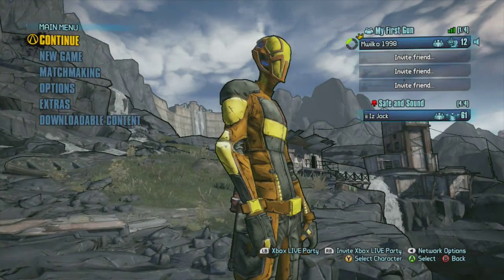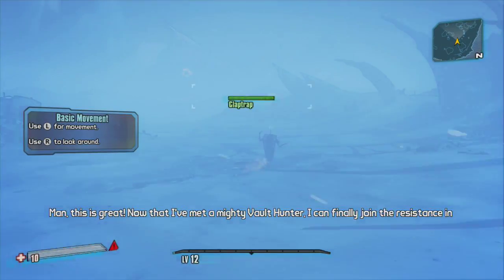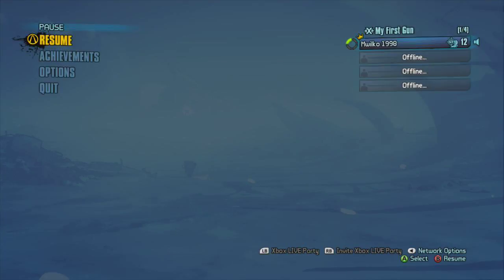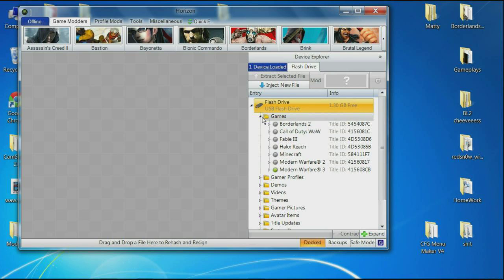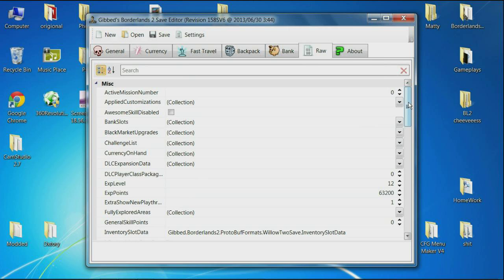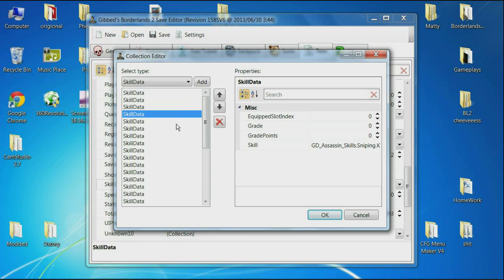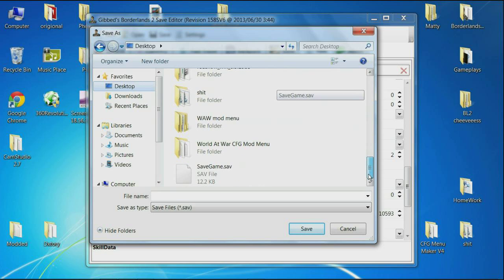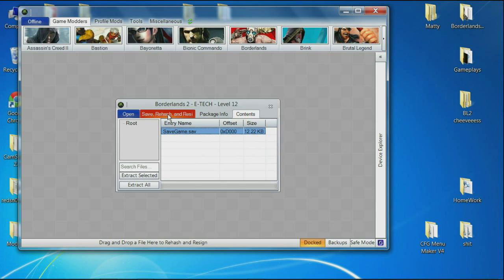Borderlands 2 Max Skill Points Mod *Tutorial*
Tutorial on how to get maximum skill points (skill trees filled out completely) using Gibbed Save Editor.

Requirements -
USB
CONSOLE (XBOX/PS3/PC)
GIBBED
HORIZON

Thanks for everyone downloading!

Want a Scuf, but dont have the money? for the cheap + best alternative.

Play with me:
Xbox Live Gamertag - Mwilko 1998